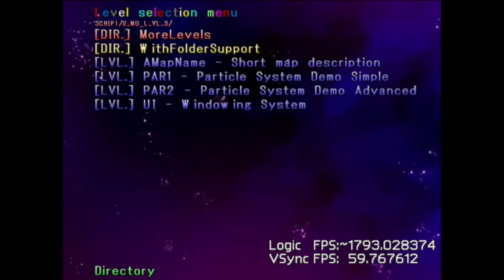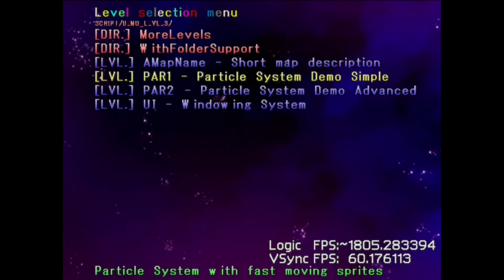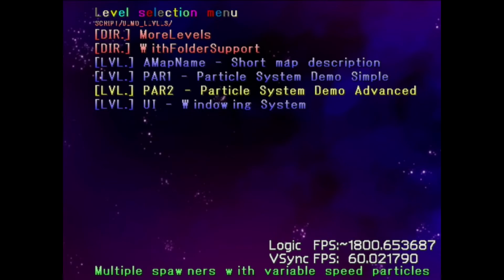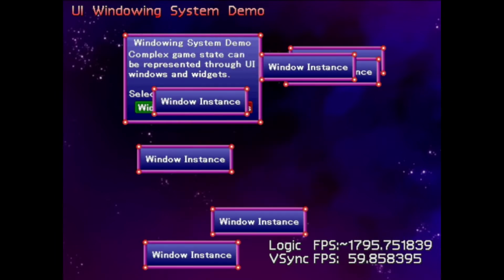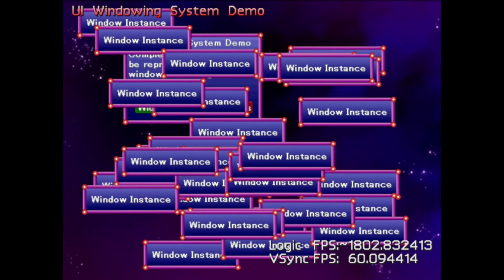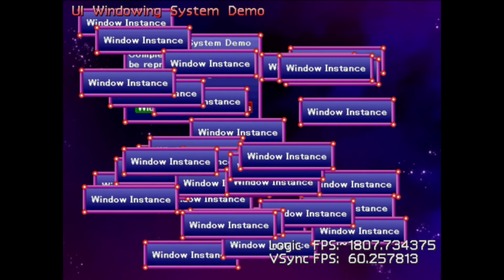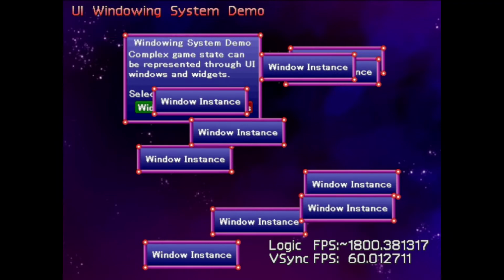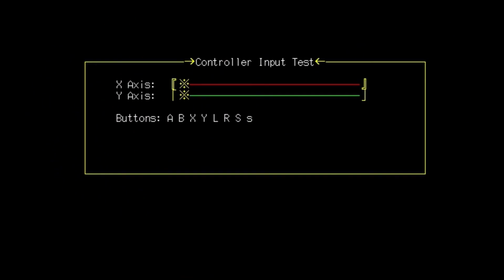Specialized 2D Game Engine Demo | TAZ Developers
Team Members: Thomas Brogan, Zhihuan Mao, Anirudh Venkataramanan